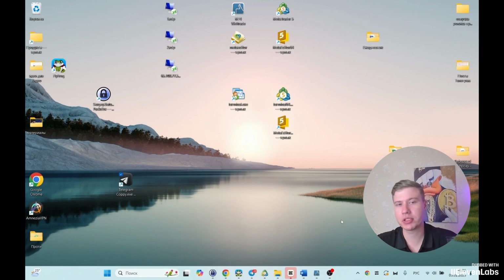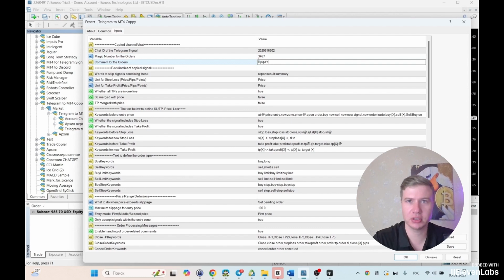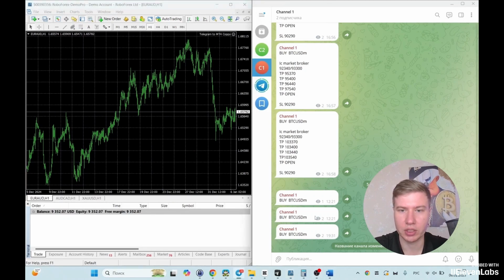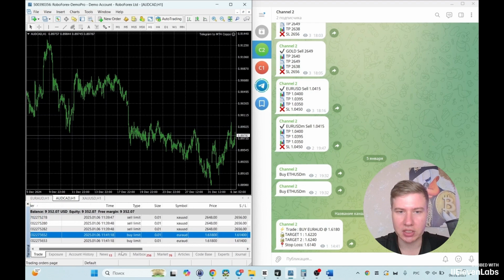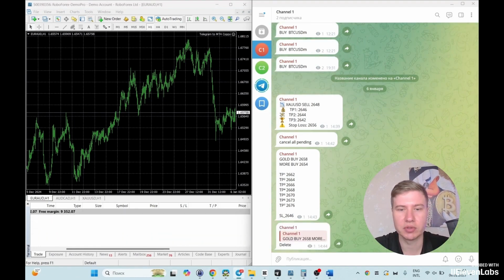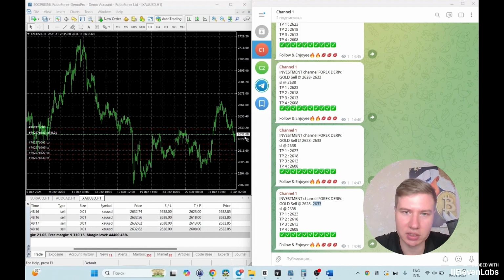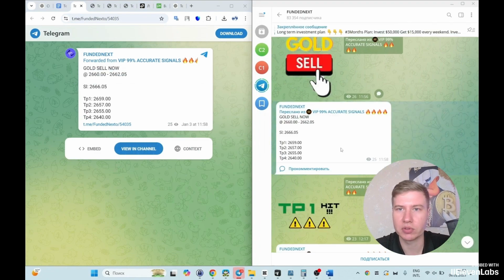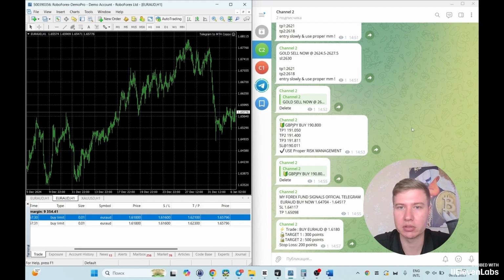Automatic copying of signals from Telegram channels to MetaTrader 4/5 | Test on 10 channels!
In this video, I talk in detail about Telegram Copy, a unique utility that automates the process of copying signals from Telegram to MetaTrader 4/5.

You will learn:

How the utility works.
What settings can be adapted to suit your needs.
How to manage risks using daily, weekly and monthly limits.
How to set up multi-Take Profit to improve trading efficiency.
For clarity, I tested the utility on 10 different Telegram channels so you can see how it copes with copying real signals.

If you're tired of manually copying signals and want to focus on strategy rather than routine, this video is for you!

Demo version is available - write to me to access and test Telegram Copy right now.

Telegram to MT4/5 Coppy is  high quality and functionality at a very favorable price.